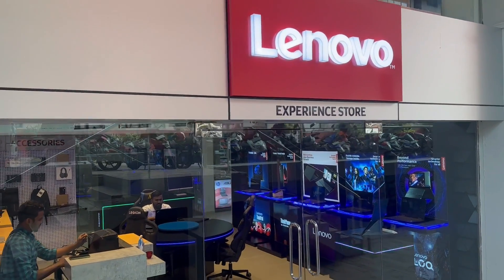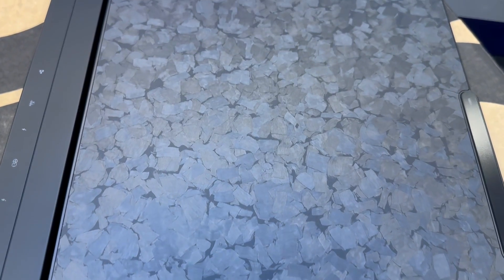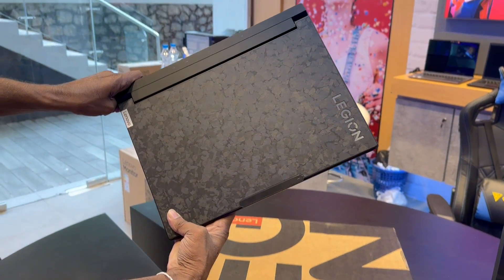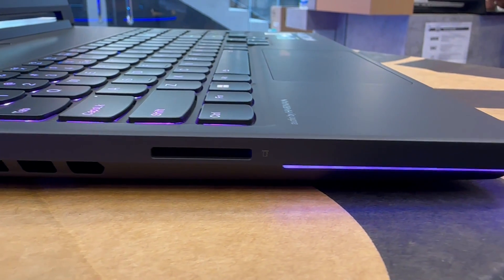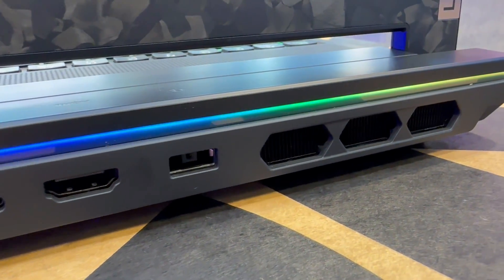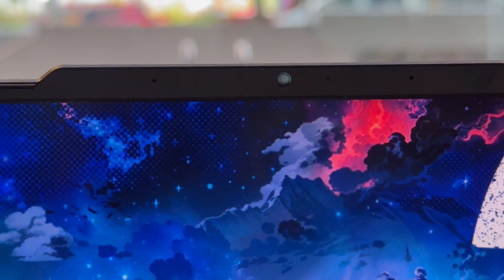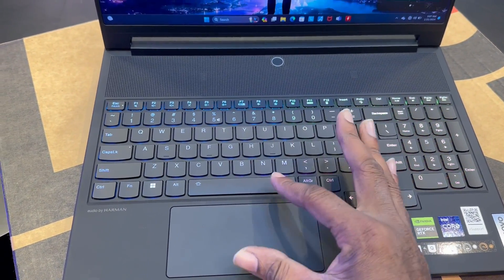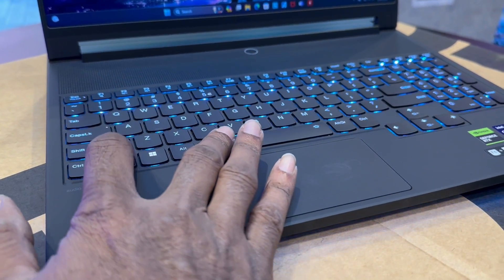Lenovo Legion 9 Core i9 13th Gen RTX 4090 Unboxing and Review | Legion 9 16IRX8 Liquid Cooling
Lenovo Legion 9 world fist Liquid Cooling Gaming Laptop

Model - Legion 9 16IRX8

CPU Type - Intel Core i9-13980HX, 24C (8P + 16E) / 32T, P-core 2.2 / 5.6GHz, E-core 1.6 / 4.0GHz, 36MB

Graphics - NVIDIA GeForce RTX 4090 16GB GDDR6, Boost Clock 2040MHz, TGP 175W

Memory - 64 GB DDR5-5600 (overclock)

Storage - 2TB SSD M.2 2280 PCIe 4.0×4 NVMe